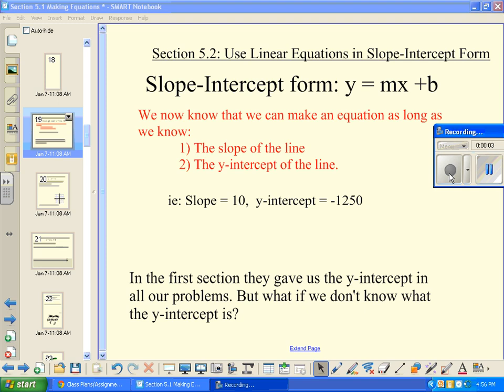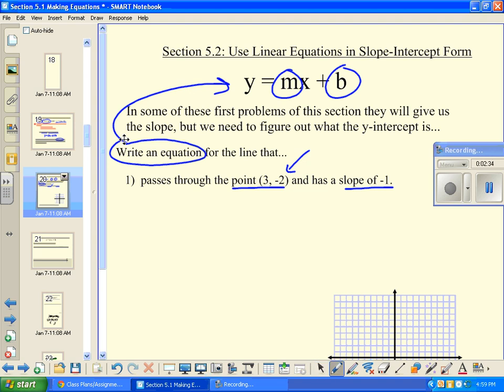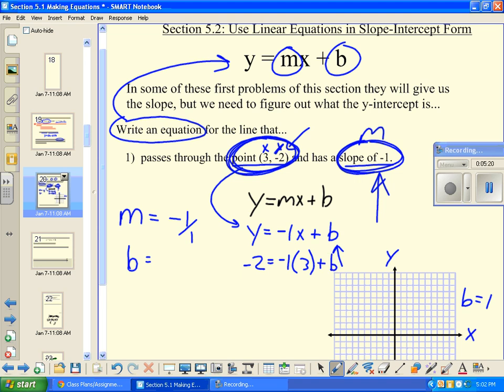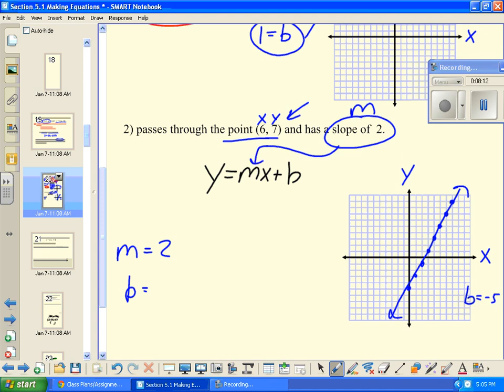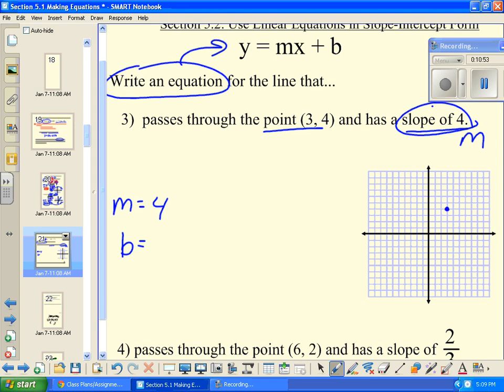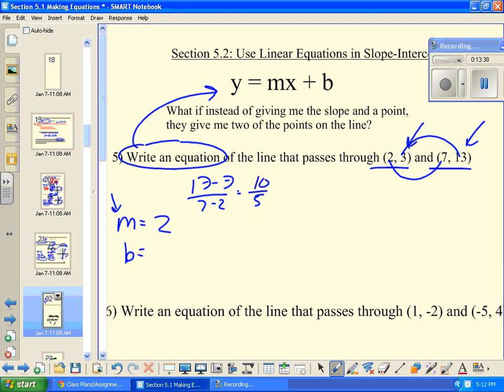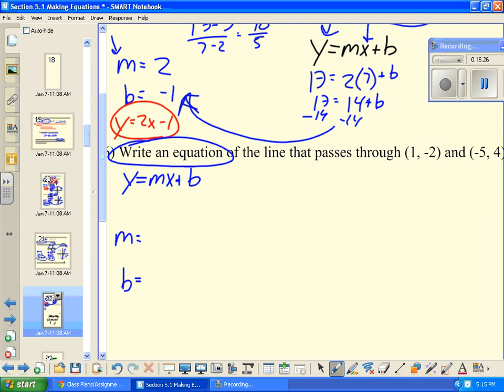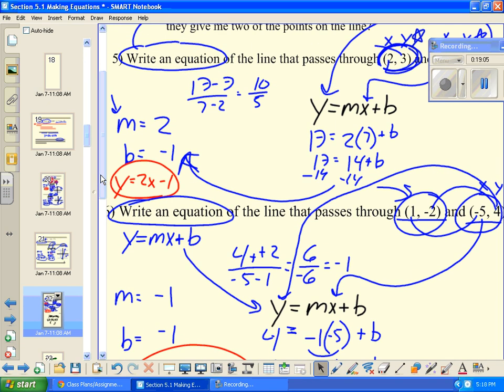Section 5 2 Day 1